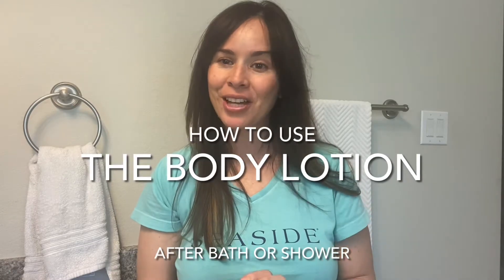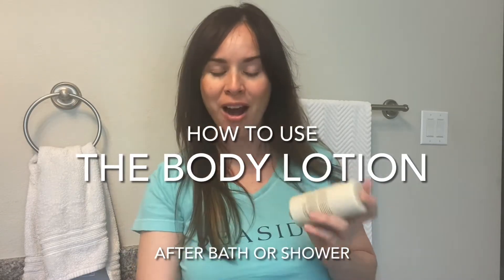How To Apply The Body Lotions By MIG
How To Apply The MIG Body Lotion Bar

This video is part of a Tutorial Series to learn how to use the these amazing pure, clean, safe, all-natural, earth-based products for best experience and best results.

The MIG body lotions come in three essences, Lavender + Primrose, Bloom (which features hyssop), and Blood Orange + Grapefruit.  These heavenly, waterless body lotions are going to transform how you do skin and the condition of your skin!  Get ready to enjoy healthy, nourished, more youthful, soft, radiant glowing skin for dayyys!!

These lotions are waterless for good reason... because of the fact that "water attracts water".  That means that when you use water-based lotions those products are actually pulling moisture out of the skin instead of locking it into the skin.  Unfortunately, drawing moisture out dehydrates the skin which contributes to dryness and problematic skin as well as aging.

The key ingredient in these waterless lotions (which are applied to wet skin) is farm-fresh raw beeswax, which is a natural humectant.  It draws moisture from the air and locks it into your skin, leaving your skin properly moisturized for hours!!

Farm-fresh raw beeswax is breathable so it won't clog pores.  It's a natural humectant so it locks moisture in.  It's a natural antiseptic so it helps to clear & prevent future breakouts (and helps restore skin from other pesky skin issues).  It is naturally nutrient-rich in vitamin A which your skin uses to produce more of it's own collagen.  So hello fountain of youth!  And it leaves your skin with a natural glow you will love!

If you want to overcome dry, flaky, cracked, scaly, red, itchy, irritated, breakout prone, problematic, lack-luster skin and enjoy healthier, more youthful, radiant glowing skin then these body lotions are for you!